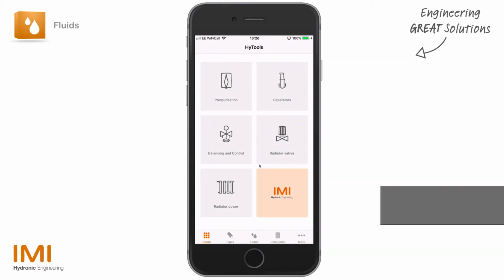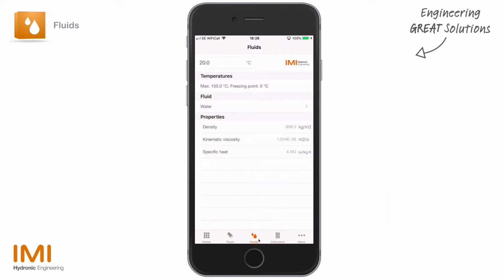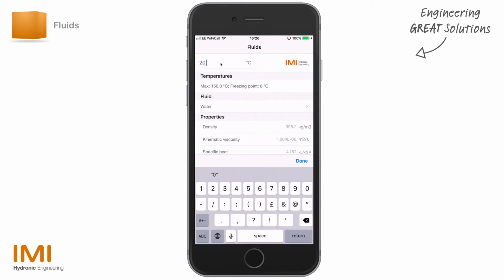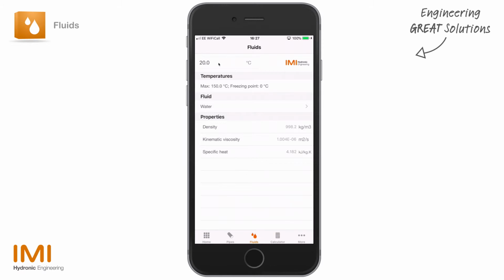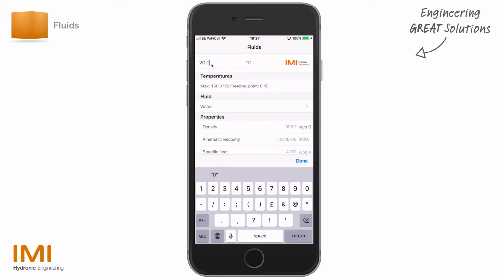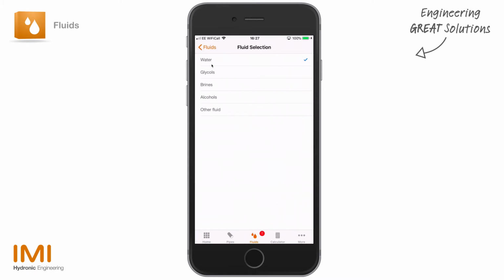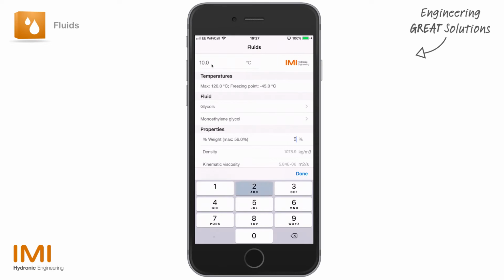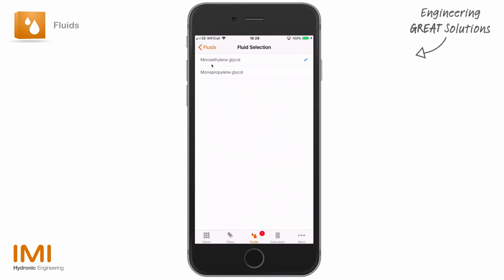IMI HyTools - Altering the properties of Fluids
Use the HyTools app to adjust the properties of the fluids to give the most accurate settings and measurements possible